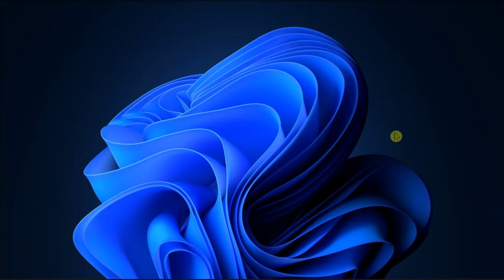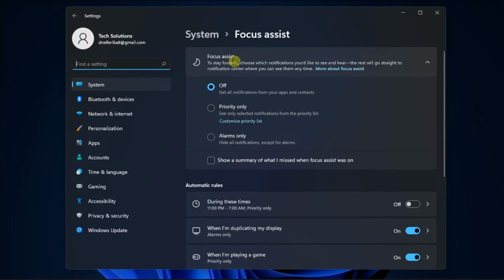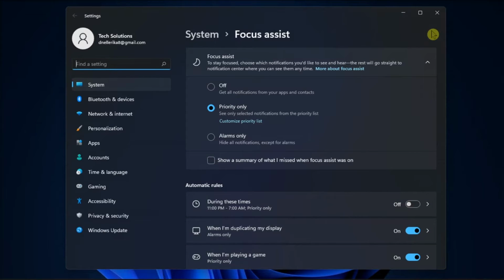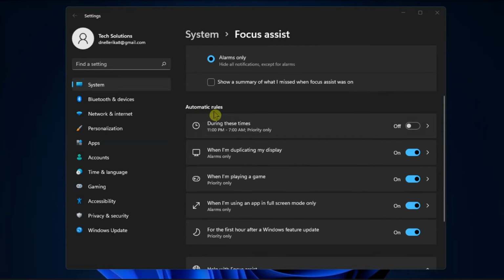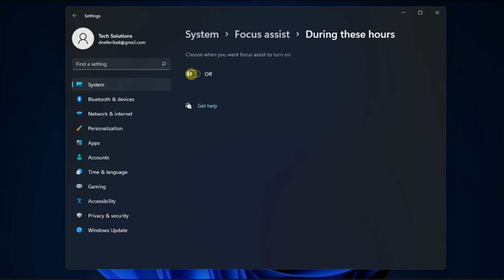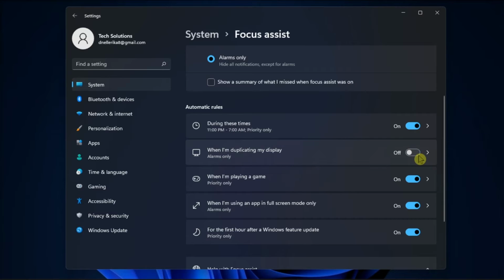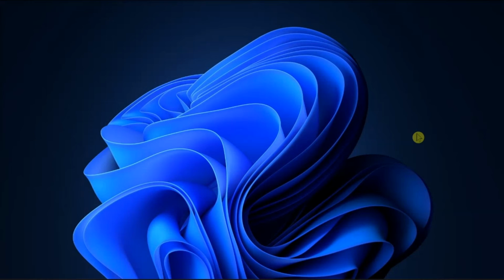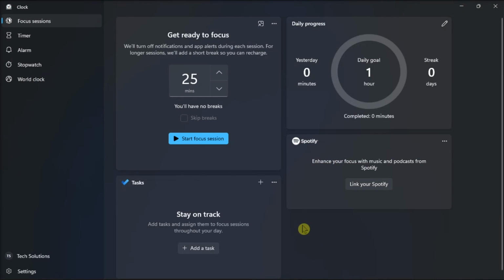How to Turn On & Use FOCUS ASSIST (Windows 11)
While attempting to focus and accomplish tasks, it's common for certain applications to divert your attention. Despite efforts to self-regulate and resist distractions, it can become challenging to maintain productivity. In such cases, leveraging the benefits of the Focus Assist feature can prove advantageous.

This powerful tool allows you to minimize interruptions and stay on track. Moreover, the flexibility to enable or disable it at will provides the freedom to customize your experience according to your specific needs. In this video, we will delve into the benefits and usage of the Focus Assist feature, empowering you to optimize your focus and productivity while maintaining control over your workflow.